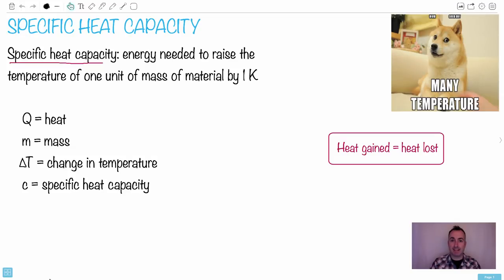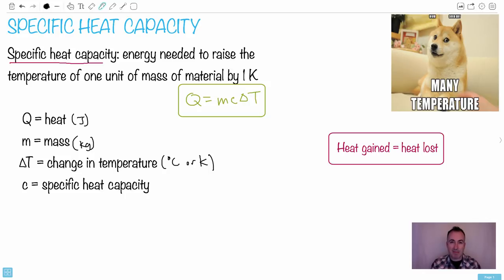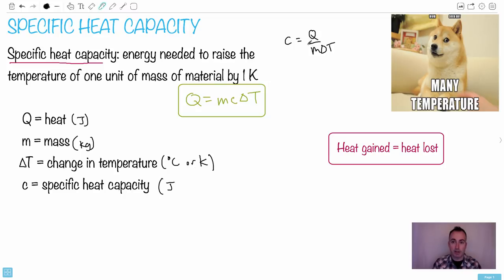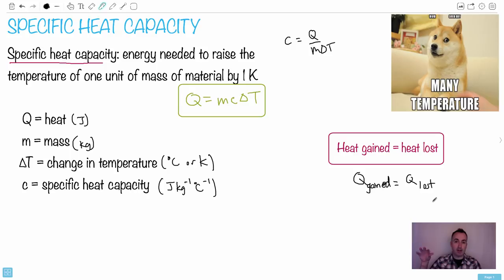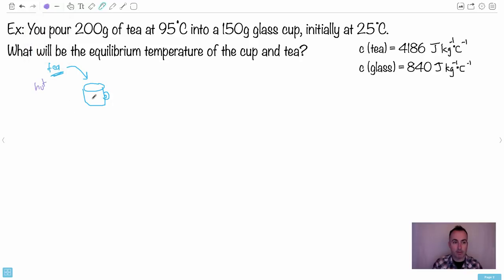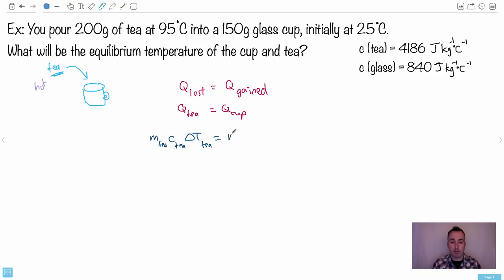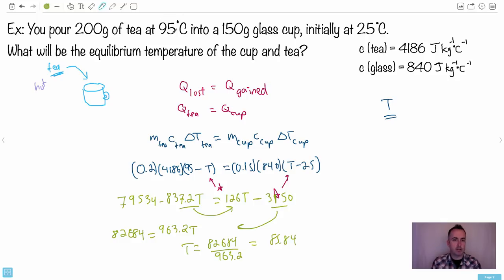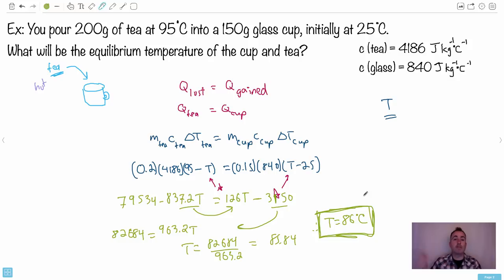Specific heat capacity [IB Physics SL/HL]